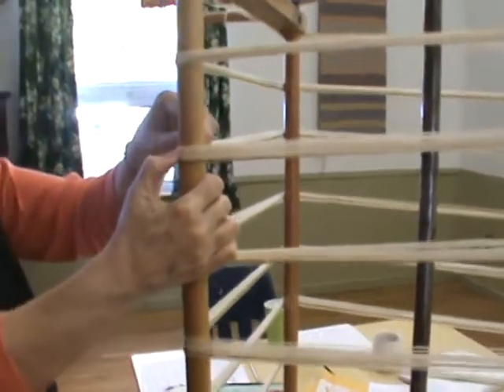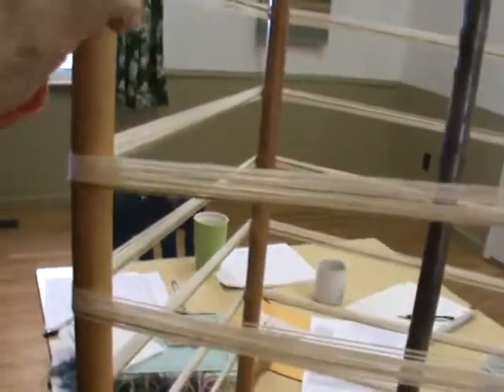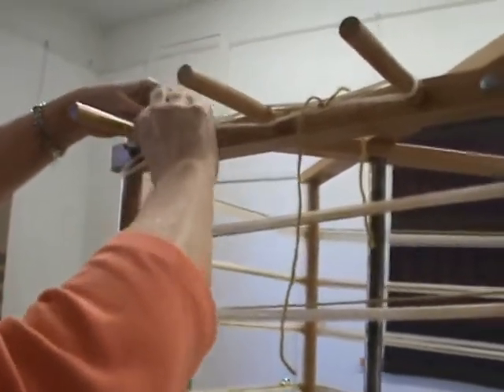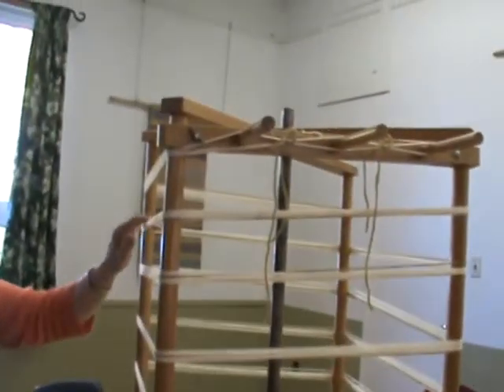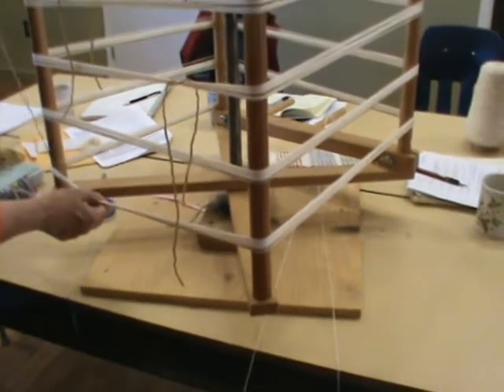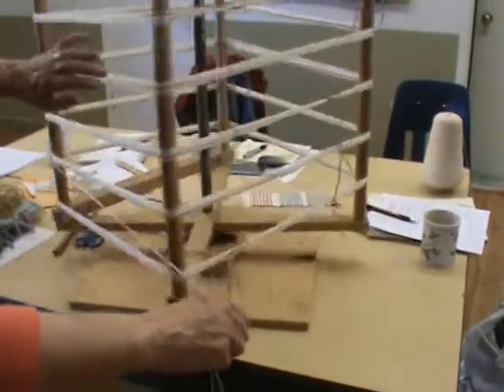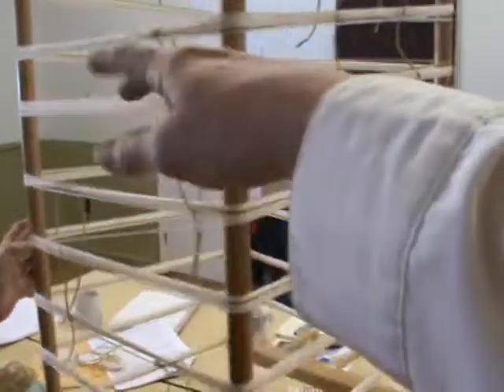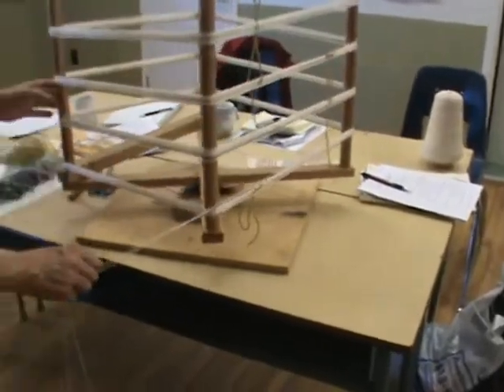Nancy Today: measuring or Winding a warp 2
Measuring a warp